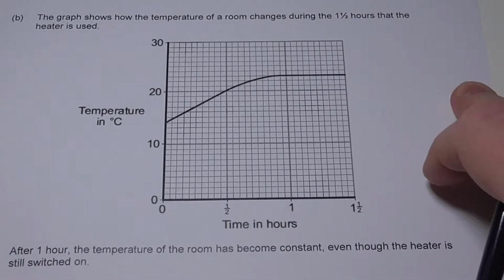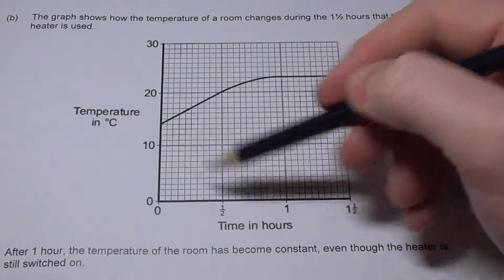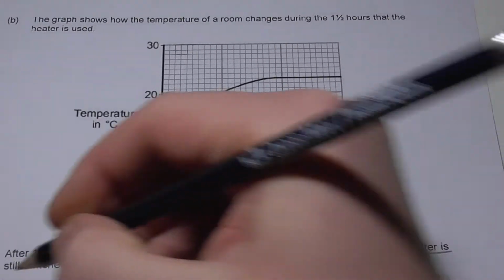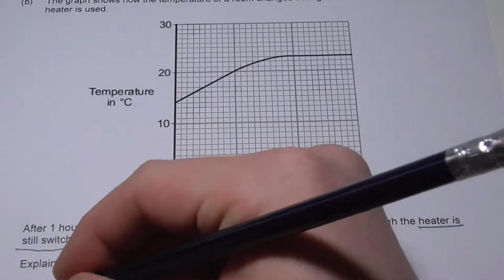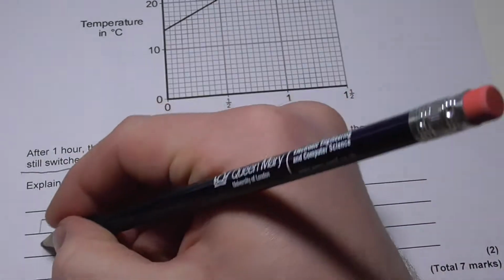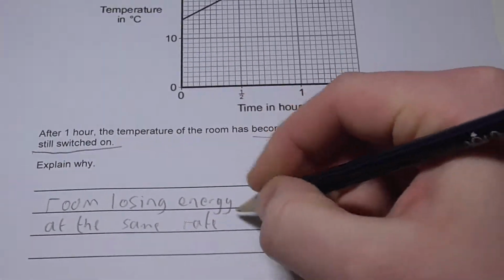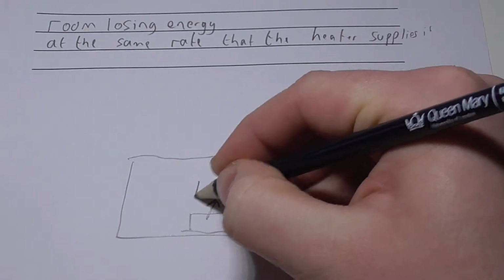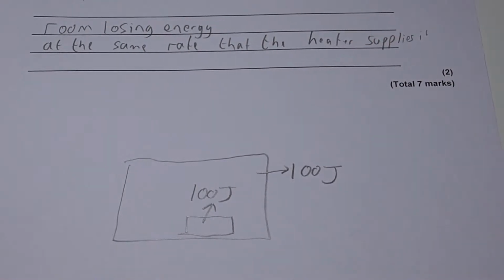Paper 1 Higher Question 3